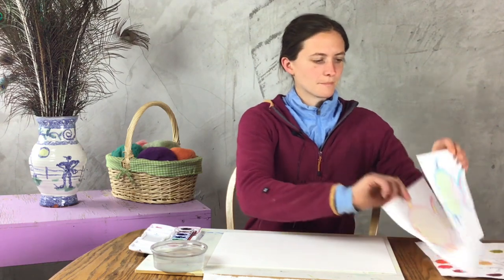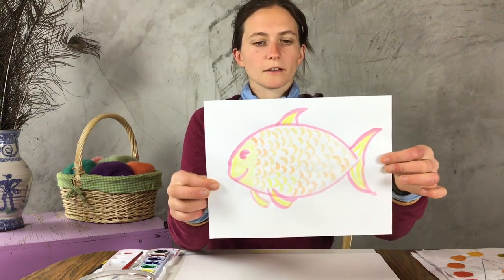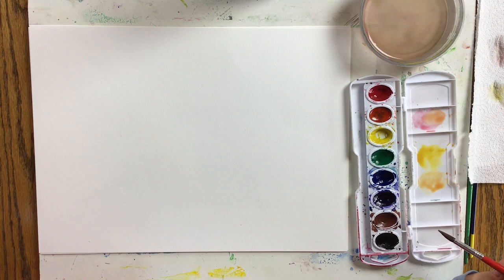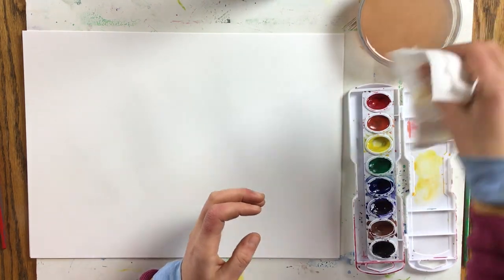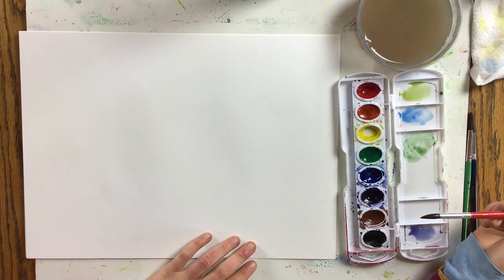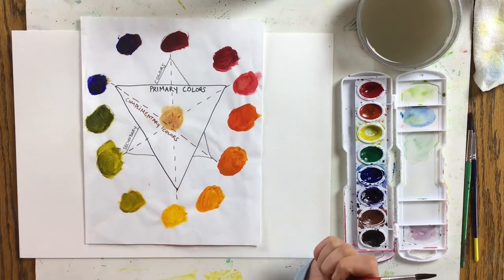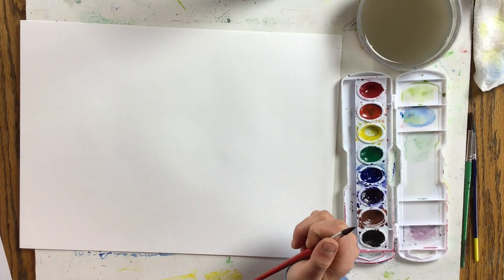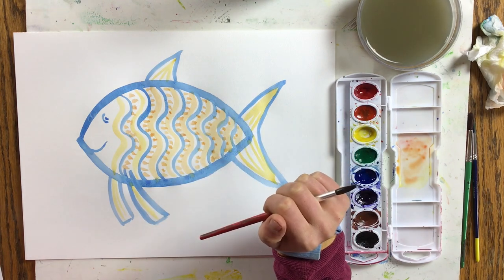Warm Fish, Cool Fish (all ages)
Artist Christa Culbert teaches you about warm and cool colors by painting a fish.

Materials: paper, watercolor set, brush, water cup, (optional--paper towel or napkin)